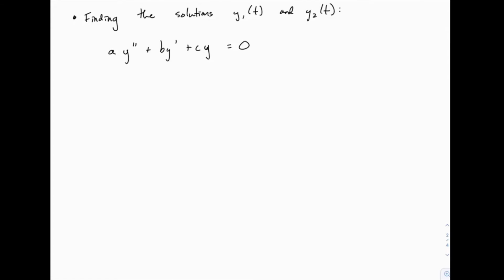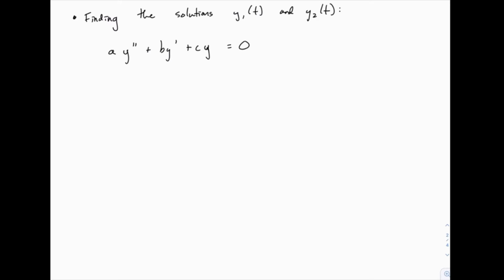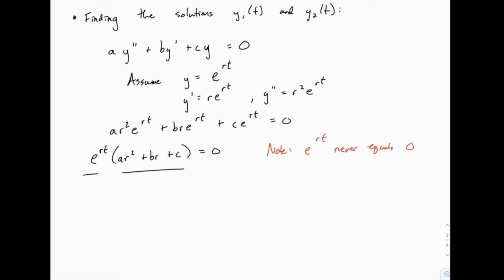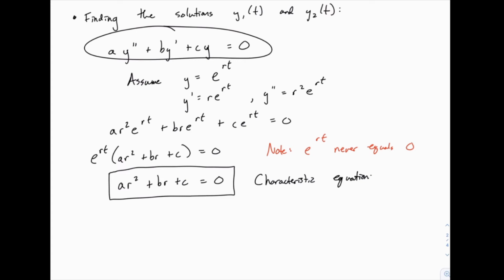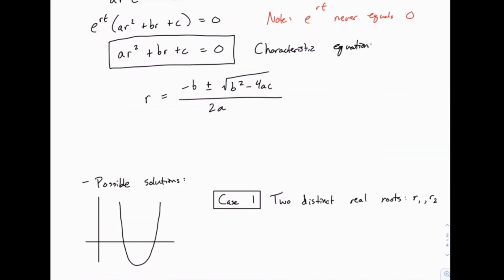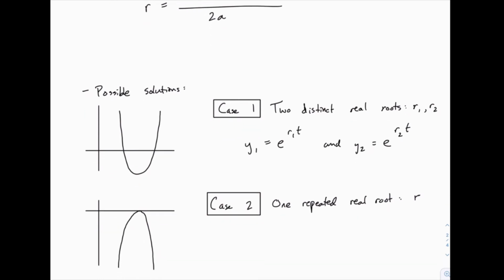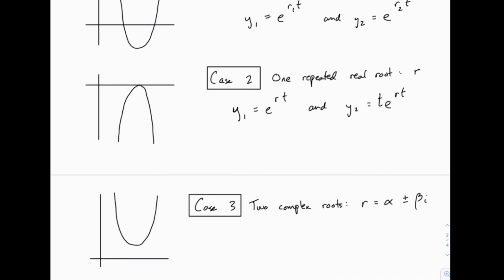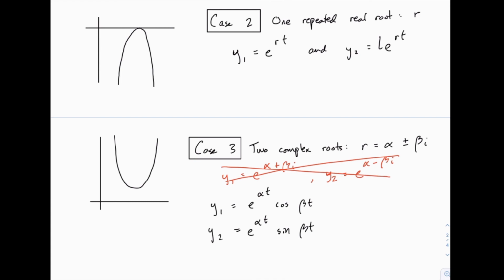Calculus 2: 90 - Finding the solutions to a second order differential equation